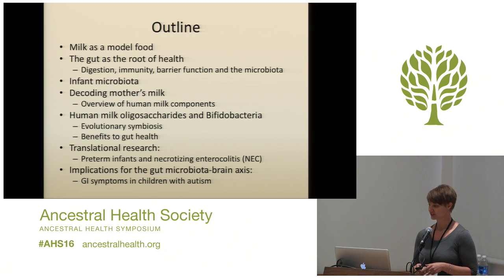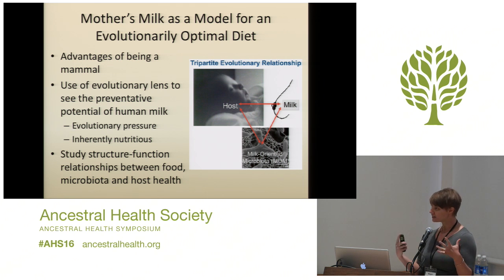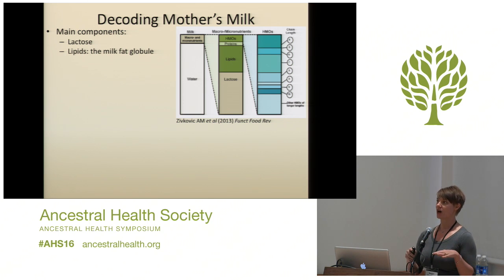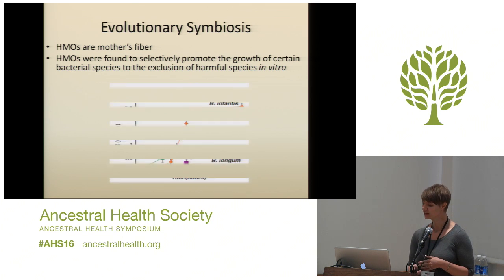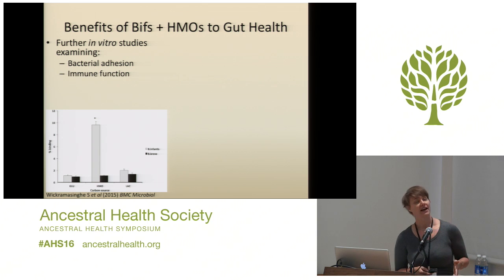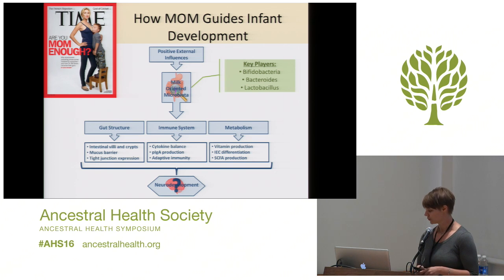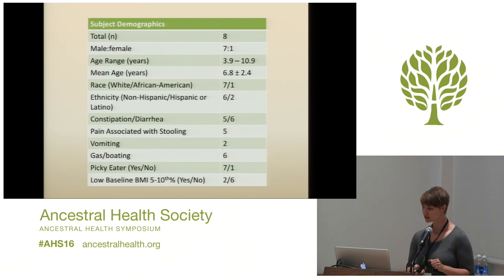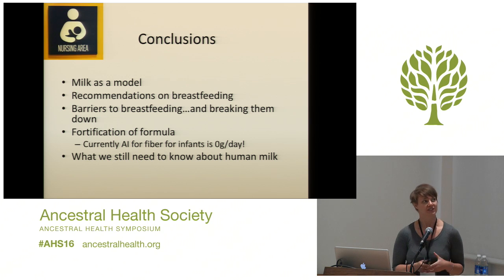AHS16 - Megan Sanctuary: The Human Milk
The Human Milk-Oriented Microbiota: babies and beyond - Megan Sanctuary
** Acknowledgements and References below**

UC Davis Milk Group
UC Davis M.I.N.D. Institute
     - Kathleen Angkustsiri
     - Lauren Plumer
     - Mary Jae Leigh
     - Jonathan Polussa
     - Rhonda Wayne
     - Erika Bickel
Mills Lab
     - David Mills
     - Chad Masarweh
     - Karen Kalenatra
German Lab
     - Bruce German
     - Jennifer Smilowitz
     - Samara Freeman
Ashwood Lab
     - Paul Ashwood
     - Houa Yang
     - Destanie Rose
Slupsky Lab
     - Carolyn Slupsky
     - Shin Yu Chen
     - Jennie Sotelo
Lebrilla Lab
Foods for Health Institute
UC Davis CTSC
     - Matt Yang
     - Dan Tancredi
Ancestral Health Society
Others
     - Jennifer Kain
     - My wonderful husband

References

LoCascio, R.G., et al., Glycoprofiling of bifidobacterial consumption of human milk oligosaccharides demonstrates strain specific, preferential consumption of small chain glycans secreted in early human lactation. J Agric Food Chem, 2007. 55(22): p. 8914-9.

German, J.B., et al., Metabolomics and Milk: The Development of the Microbiota in Breastfed Infants, in Metabonomics and Gut Microbiota in Nutrition and Disease. 2015, Springer. p. 147-167.

Sela, D.A., et al., The genome sequence of Bifidobacterium longum subsp. infantis reveals adaptations for milk utilization within the infant microbiome. Proc Natl Acad Sci U S A, 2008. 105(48): p. 18964-9.

Zivkovic, A.M., et al., Establishment of a milk-oriented microbiota (MOM) in early life: how babies meet their MOMs. Funct Food Rev, 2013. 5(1): p. 3-12.

Wickramasinghe, S., et al., Bifidobacteria grown on human milk oligosaccharides downregulate the expression of inflammation-related genes in Caco-2 cells. BMC Microbiol, 2015. 15: p. 172.

Underwood, M.A., et al., Bifidobacterium longum subsp. infantis in experimental necrotizing enterocolitis: alterations in inflammation, innate immune response, and the microbiota. Pediatr Res, 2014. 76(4): p. 326-33.

Allen-Blevins, C.R., D.A. Sela, and K. Hinde, Milk bioactives may manipulate microbes to mediate parent-offspring conflict. Evol Med Public Health, 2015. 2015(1): p. 106-21.

Chichlowski, M., et al., Bifidobacteria isolated from infants and cultured on human milk oligosaccharides affect intestinal epithelial function. J Pediatr Gastroenterol Nutr, 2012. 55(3): p. 321-7.

Davis, J.C., et al., Identification of oligosaccharides in feces of breast-fed infants and their correlation with the gut microbial community. Mol Cell Proteomics, 2016.

Garrido, D., D. Barile, and D.A. Mills, A molecular basis for bifidobacterial enrichment in the infant gastrointestinal tract. Adv Nutr, 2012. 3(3): p. 415s-21s.

Goldsmith, F., et al., Lactation and Intestinal Microbiota: How Early Diet Shapes the Infant Gut. J Mammary Gland Biol Neoplasia, 2015.

Smilowitz, J.T., et al., Breast milk oligosaccharides: structure-function relationships in the neonate. Annu Rev Nutr, 2014. 34: p. 143-69.

De Leoz ML, Kalanetra K, Bokulich N, Strum J, Underwood M, German J, Mills D, Lebrilla C. Determination of human milk glycomics and gut microbial genomics in infant feces shows correlation between lactation and development of gut microbiota. (2014 unpublished)